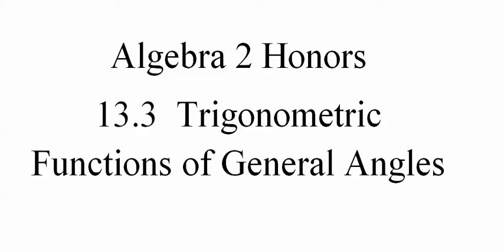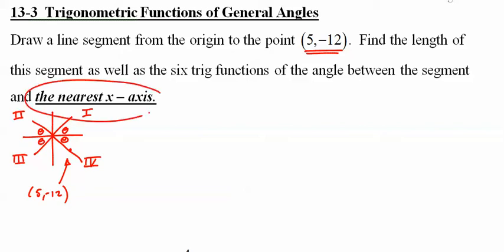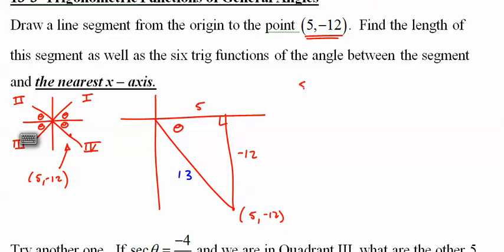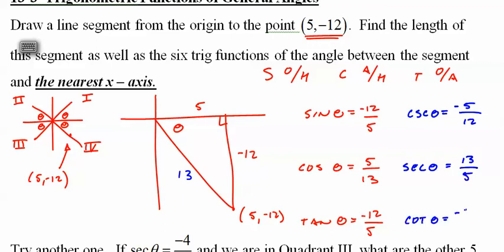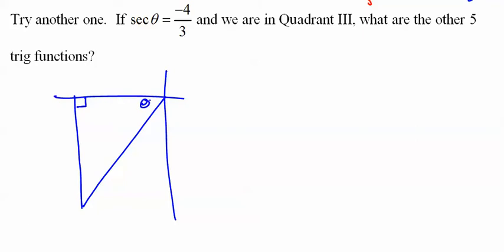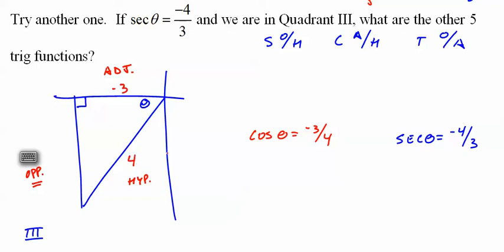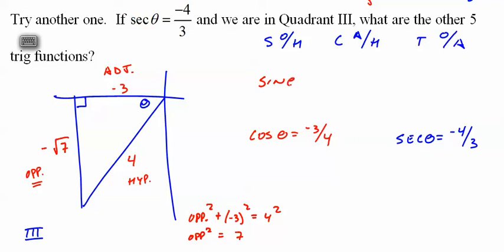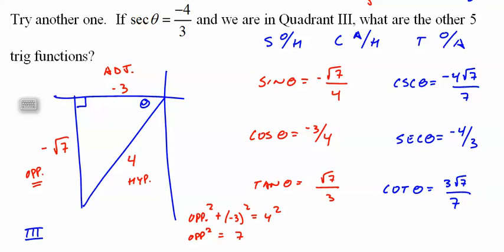210 and 240 13 3 Trigonometric Functions of General Angles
Algebra 2 Honors lesson on trig functions of general angles